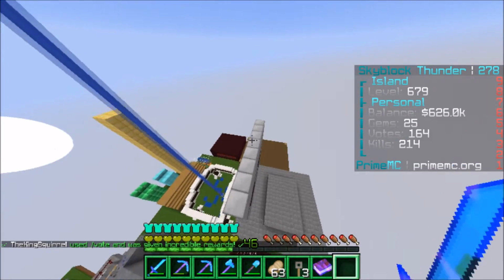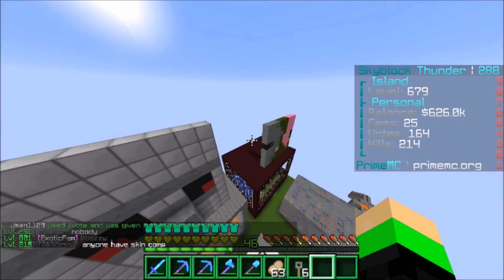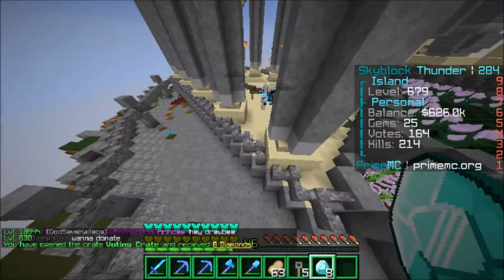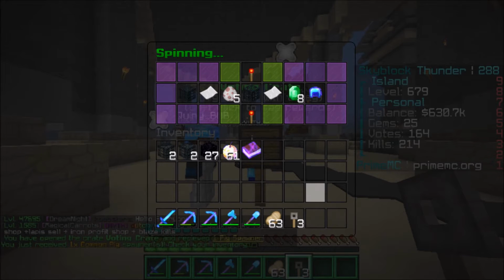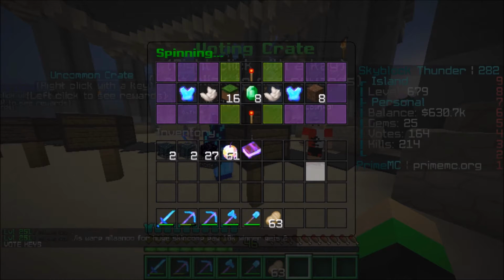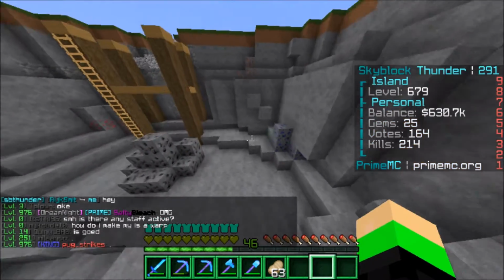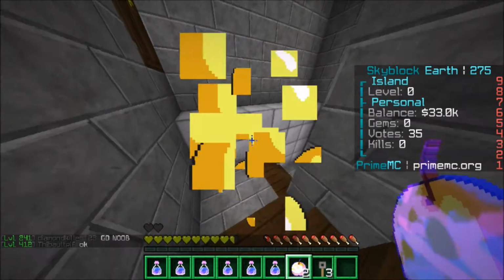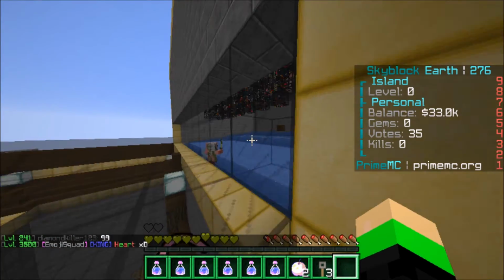Skyblock Thunder Ep. 12: Thanksgiving Pixel Art! | ZOMBIES = MONEY?!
Happy thanksgiving guys! Hope you all enjoyed some more skyblock and remember to BASH that like button if you did